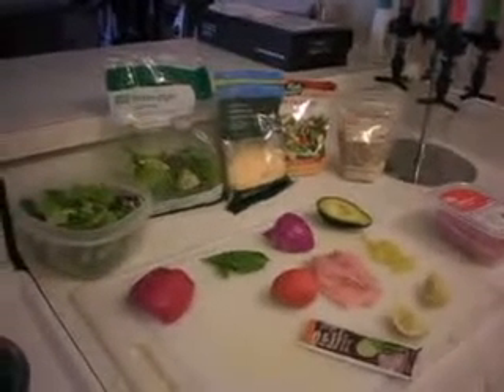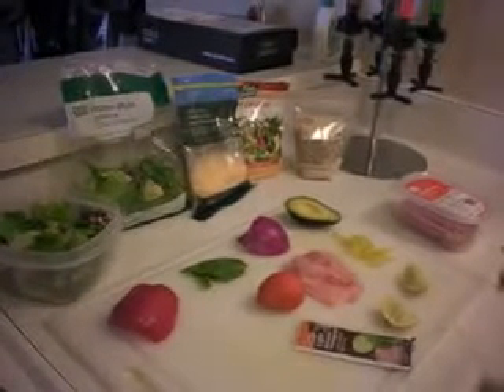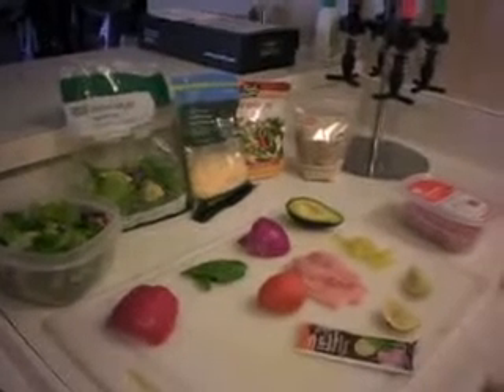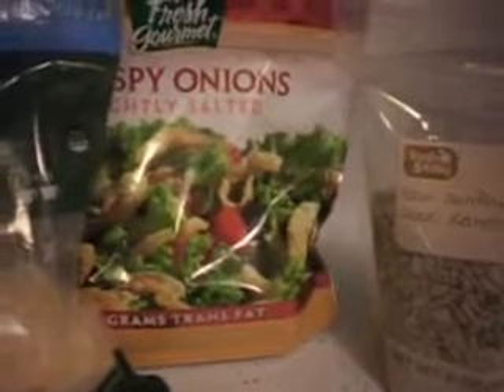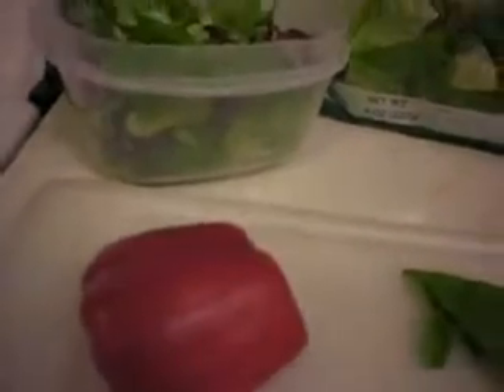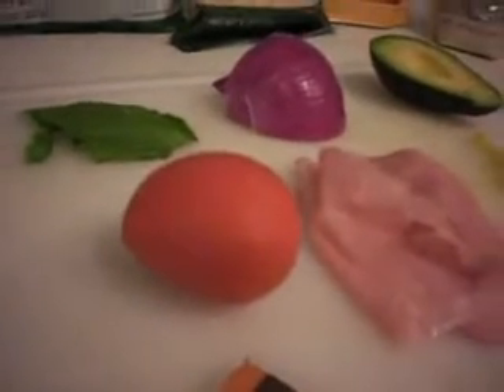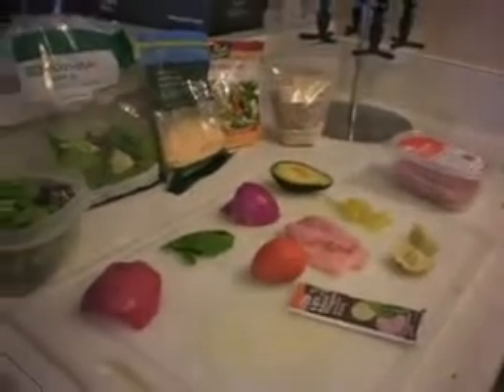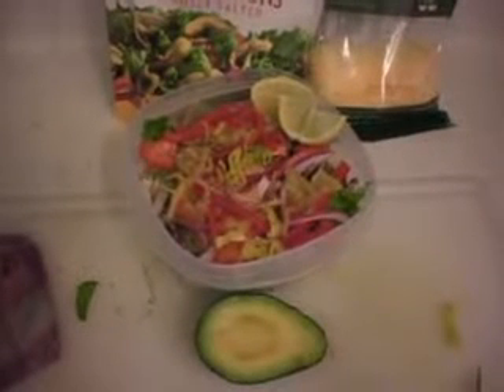My idea of a salad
My idea of a salad. This is my "big meal" of the day.